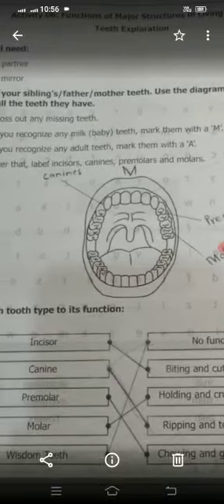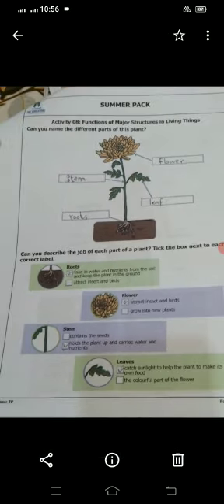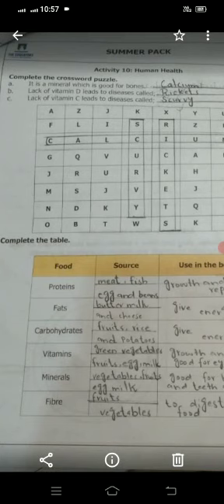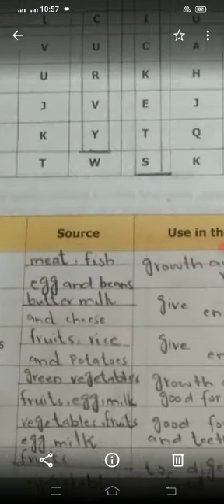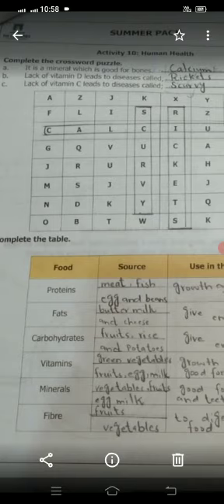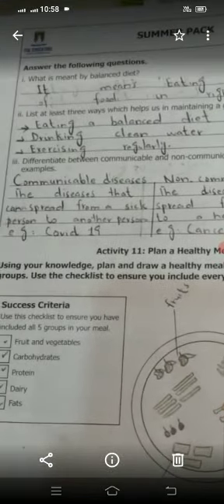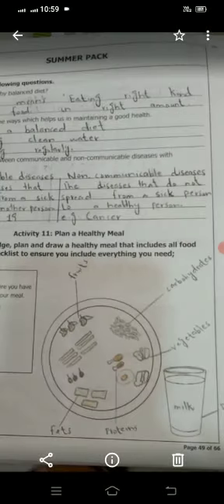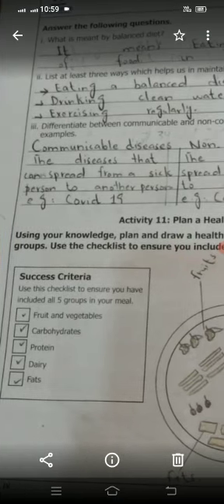Class: Five... Subject: Science... Topic: Summer pack pg#42 to pg#48.(2)